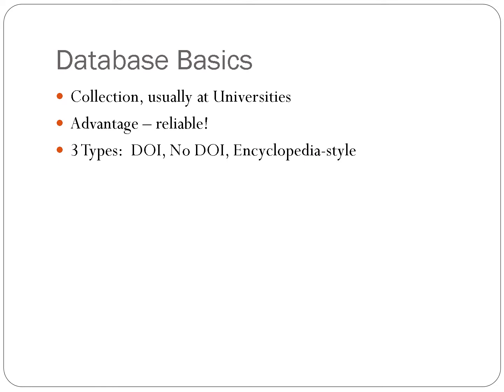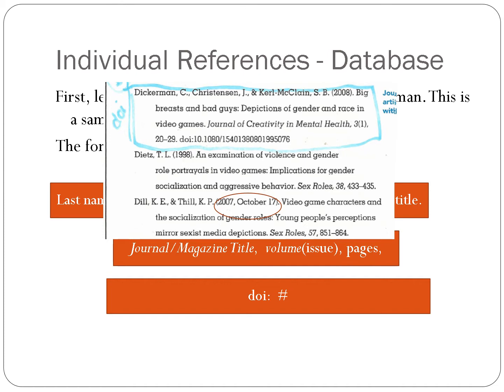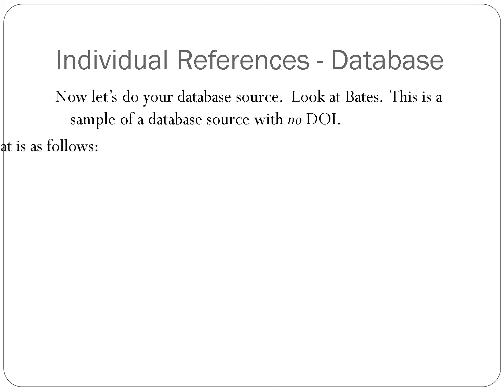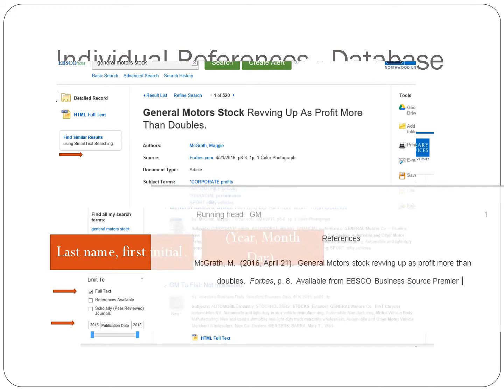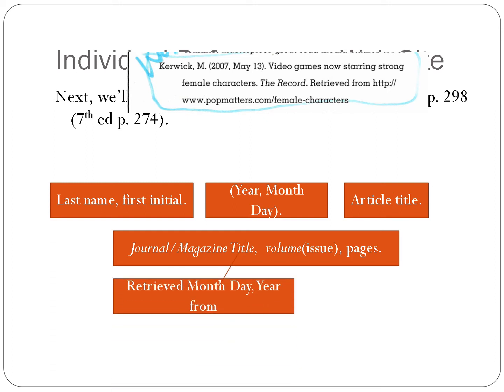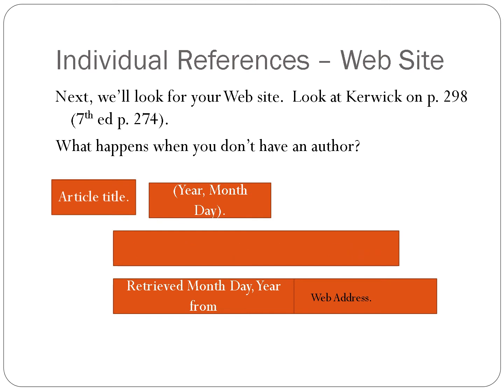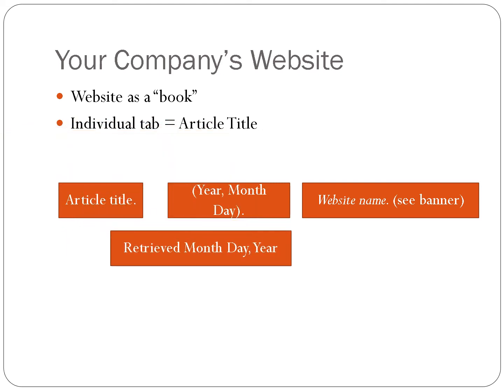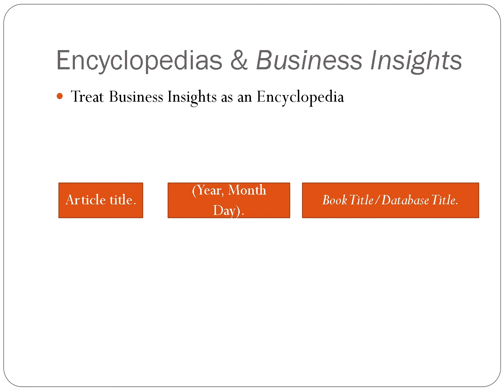Step 2 Database & Web Reference Sheet Format 22 min 2018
examples of search & Reference